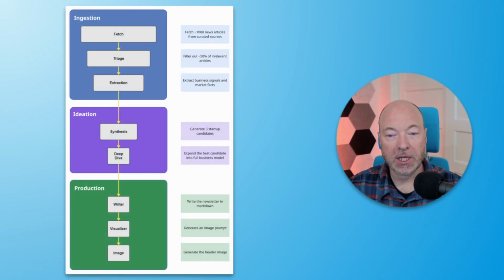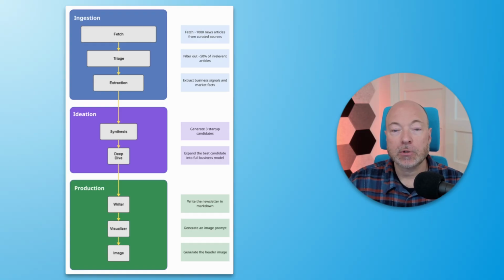Image - Intro (Agentic Pipeline #26)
Next we give each post a header image. I explain why we split this into two steps (one to write the image prompt, one to render it) and how we vary the visual style by archetype for variety.